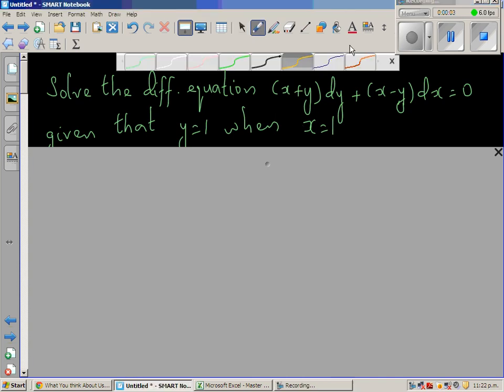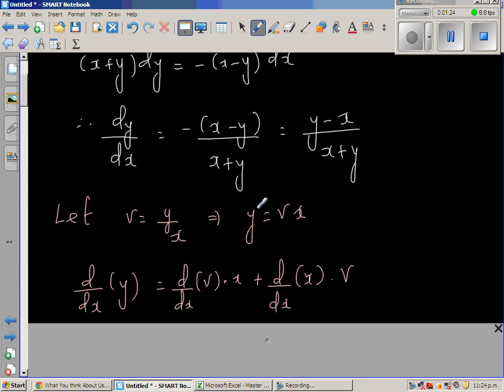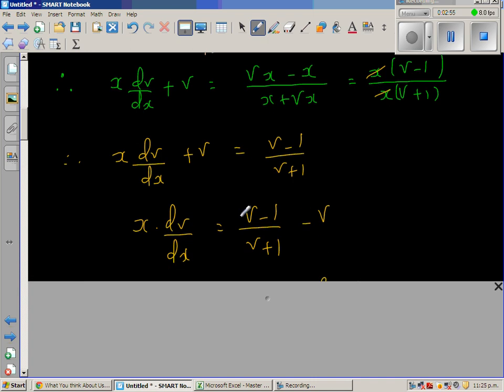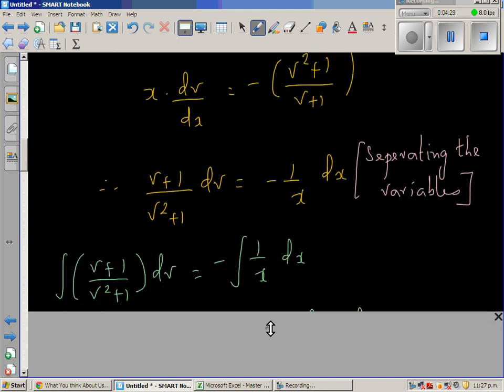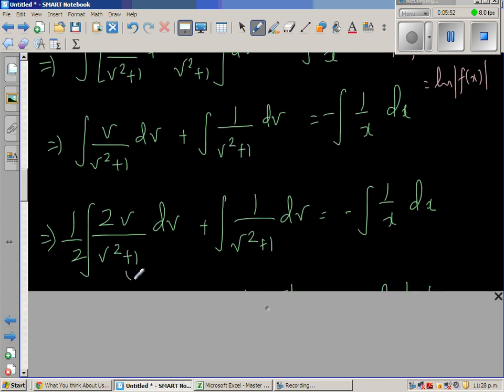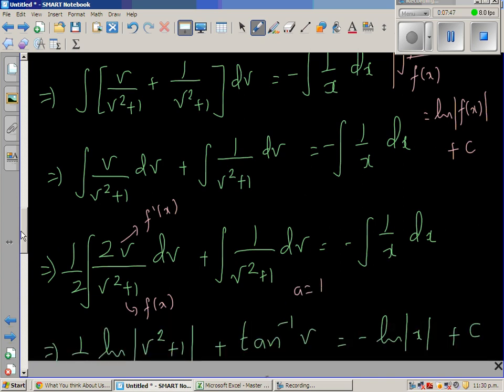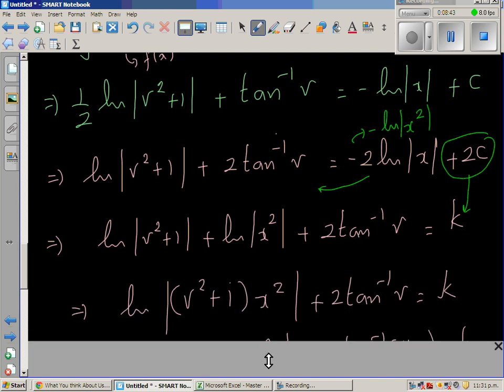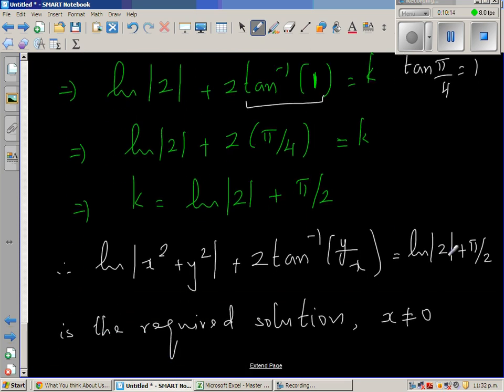Solve homogeneous differential equation x+ydy+x ydx=0